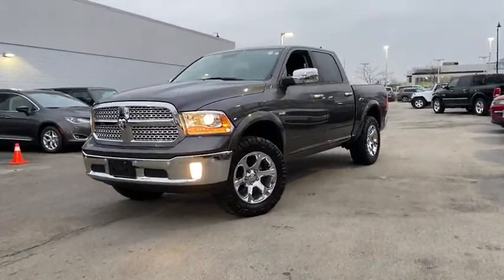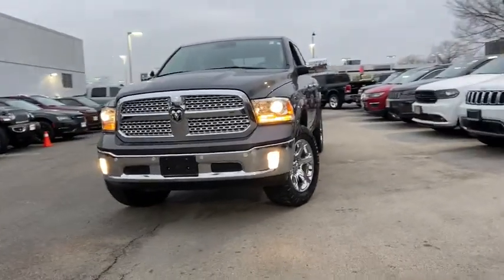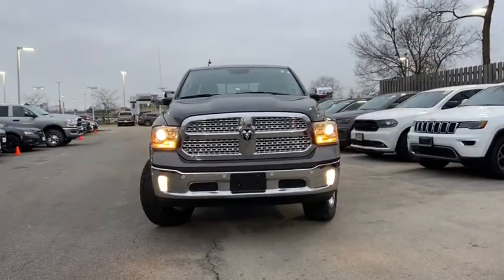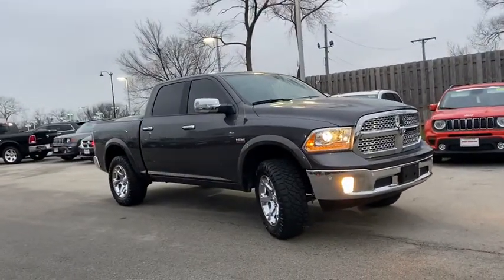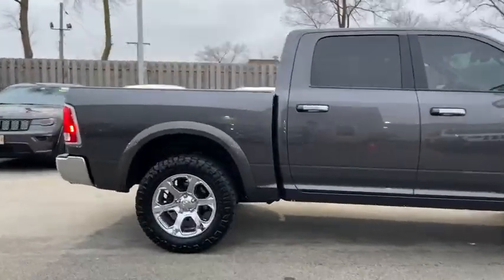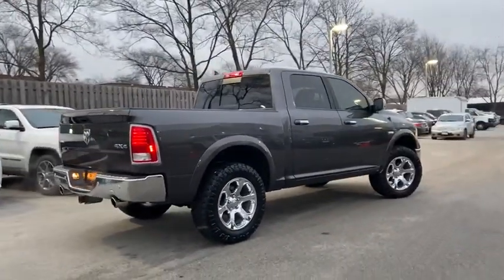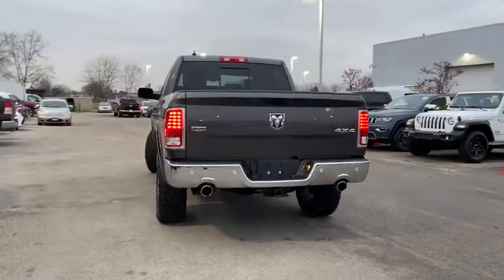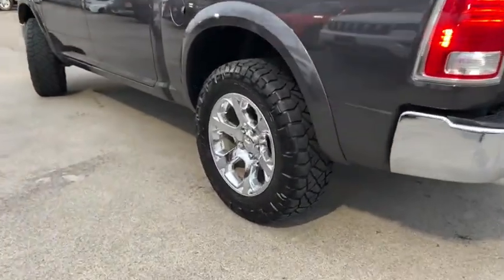2017 Ram 1500 Pre-owned used near me Chicago, IL Area D8171A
Granite Crystal Metallic Clearcoat Pre-Owned Used 2017 Ram 1500 near me Chicago, IL area at Jack Phelan Dodge.

5859 South La Grange Road

Anti-Spin Differential Rear Axle, Auto High Beam Headlamp Control, Convenience Group, Keyless Enter-N-Go, ParkSense Front/Rear Park Assist System, Quick Order Package 26H Laramie, Rain Sensitive Windshield Wipers, Remote Proximity Keyless Entry, Remote Start System, Trailer Brake Control.brbrCertified. 2017 Ram 1500 Granite Crystal Metallic Clearcoat Laramie 140 WB HEMI 5.7L V8 Multi Displacement VVT 8-Speed Automatic 4WDbrbrFCA US Certified Pre-Owned Details:brbr  * 125 Point Inspectionbr  * Warranty Deductible: $100br  * Transferable Warrantybr  * Vehicle Historybr  * Limited Warranty: 3 Month/3,000 Mile (whichever comes first) after new car warranty expires or from certified purchase datebr  * Includes First Day Rental, Car Rental Allowance, and Trip Interruption Benefitsbr  * Roadside Assistancebr  * Powertrain Limited Warranty: 84 Month/100,000 Mile (whichever comes first) from original in-service datebrbrbrYou Gotta See Jack.brbrbrOur Countryside, IL auto dealership is solely focused on creating an unique shopping experience, taking out the stress and bringing back the integrity by offering the best deals and prices available on your new car, truck, van, or SUV. Value your trade-in and see how far your used vehicle can go towards one of our special one-of-a-kind vehicles on our lot. We serve customers from Countryside, Downers Grove, Darien, Westchester, Burbank, Cook County, DuPage County, Hodgkins, LaGrange, Hickory Hills, Hinsdale, Bolingbrook, Lisle, Cicero, Burr Ridge, Lyons, Oak Lawn, Tinley Park, Joliet, Orland Park, Naperville, and the surrounding Chicagoland areas because they know when they come to Jack Phelan Chrysler Dodge Jeep Ram, they will be treated like family. Do you have a particular vehicle in mind? If you dont see what you are looking for, click on Vehicle Finder Service, fill out the form, and we will inform you when vehicles arrive that match your search!